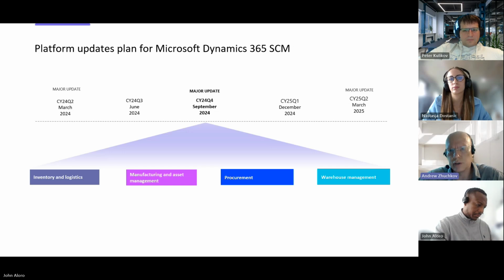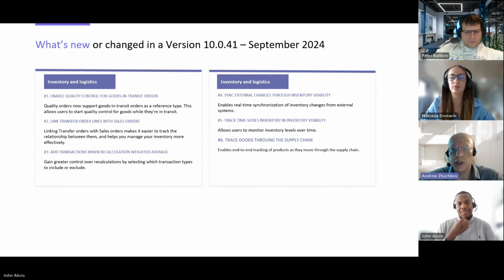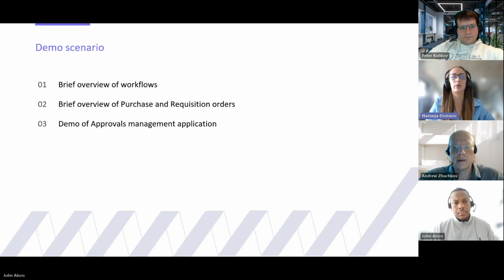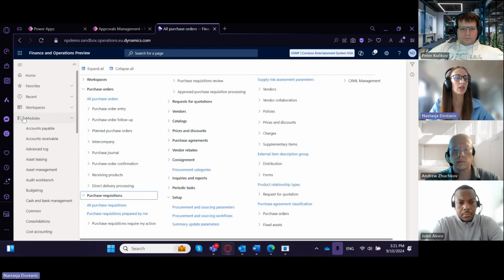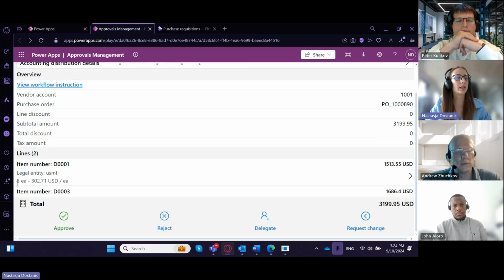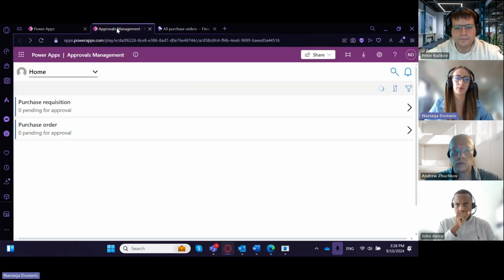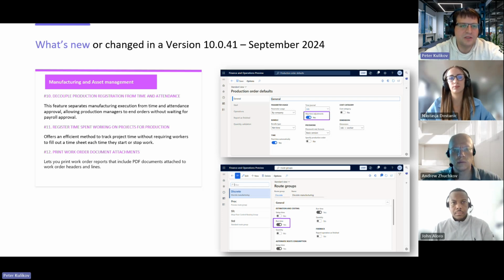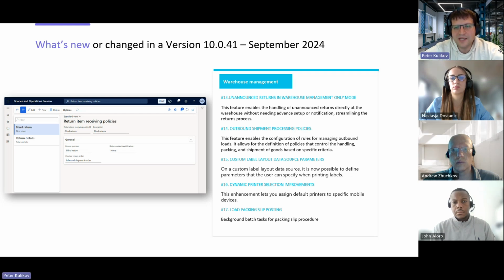Key new features in Dynamics 365 Supply Chain Management 10.0.41. Live Demo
Curious about what’s changed in D365 Supply Chain Management 10.0.41? We've got you covered!

Save your time on researching new features. Our Dynamics 365 experts will share key insights and a platform demo.